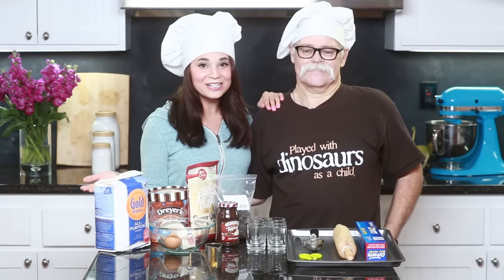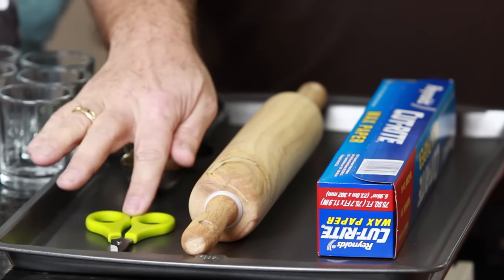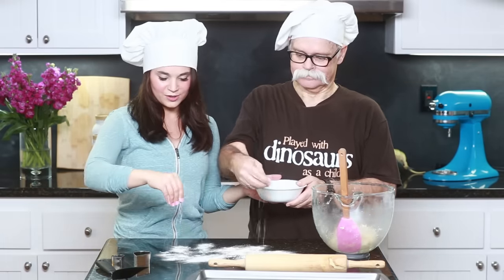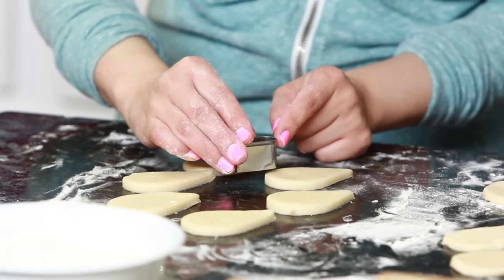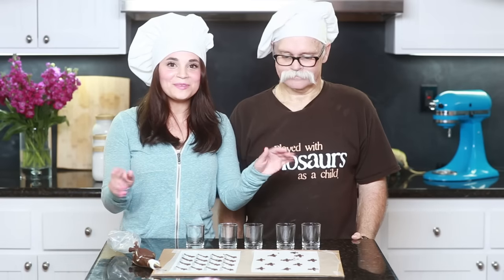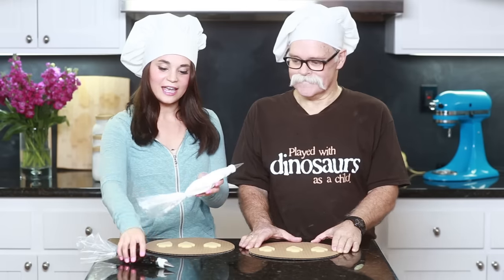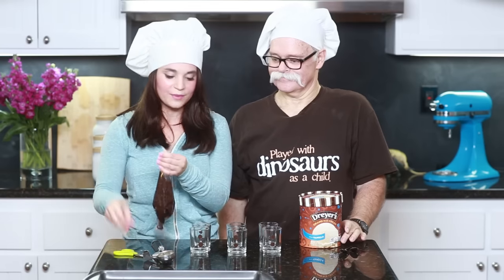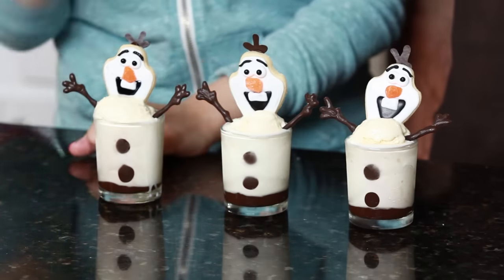FROZEN TREATS - NERDY NUMMIES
Today I made Frozen Ice Cream Treats with my Dad! I really enjoy making nerdy themed goodies and decorating them. I'm not a pro, but I love baking as a hobby.  Please let me know what kind of treat you would like me to make next!

KitchenAid Mixer

THINGS YOU WILL NEED:
*(1) All purpose flour
*(1) Vanilla Ice Cream from your local grocery store
*(1) Sugar Cookie Mix
*(1/3) Stick of butter
*(1) Egg
*(1) Hot Fudge
*(1) Dark Chocolate Melts
*(1) Tear Drop Cookie Cutter
*(1) Heart Cookie Cutter
*(1) Dessert Glasses
*(1) Ice Cream Scoop
*(1) Scissors
*(1) Rolling pin
*(1) Wax paper
*(1) Cookie baking sheet
*(1) Decorating bag
*(1) Number 2 size decorating tip
*(1) Coupler
*(1) Black Cookie Icing
*(1) White Cookie Icing
*(1) Orange Gummy slices